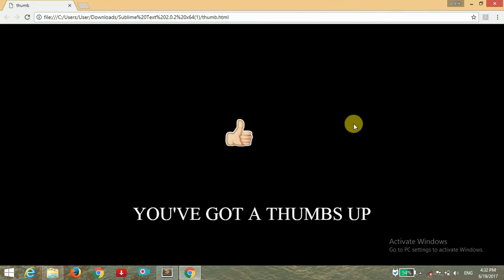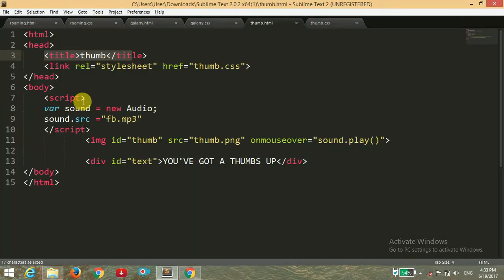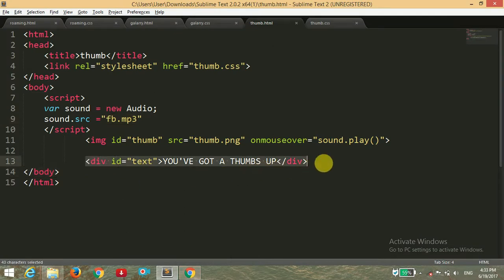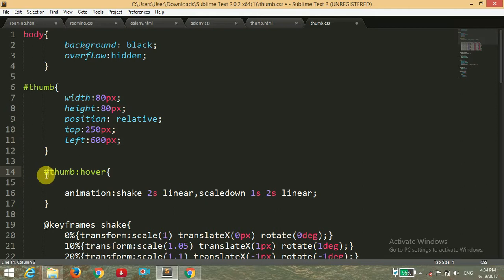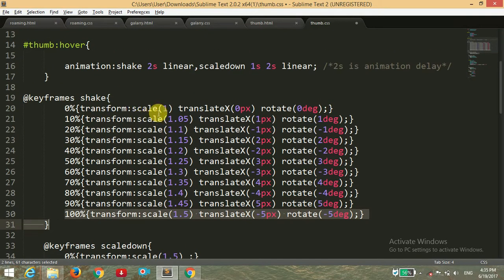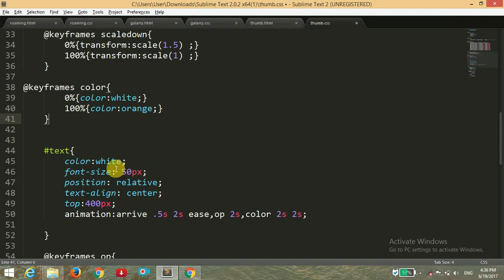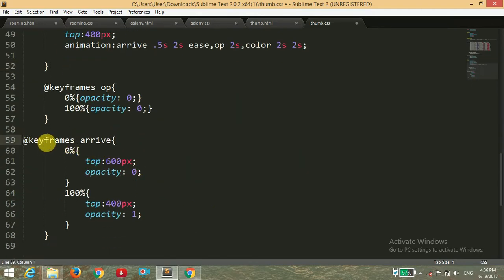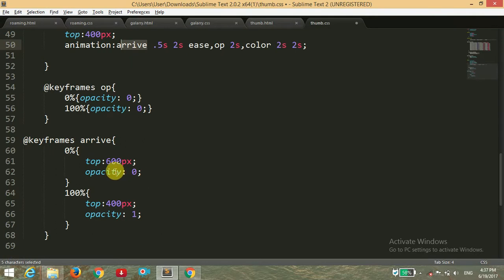FACEBOOK MESSENGER THUMBS UP ANIMATION USING CSS ONLY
Hey guys here I have created a cool animation of facebook messenger thumb.